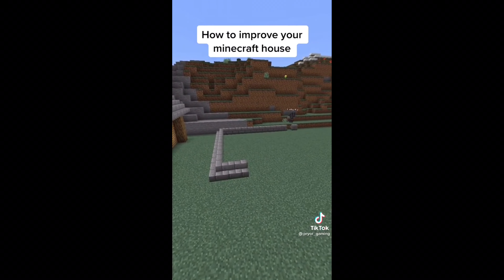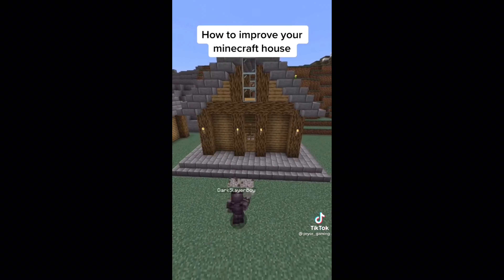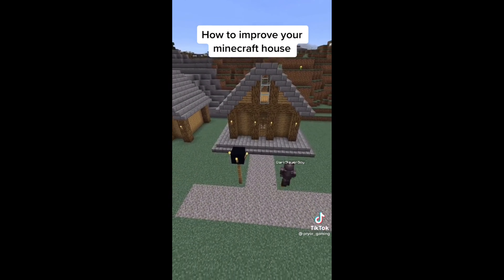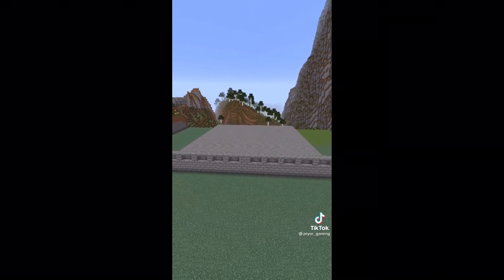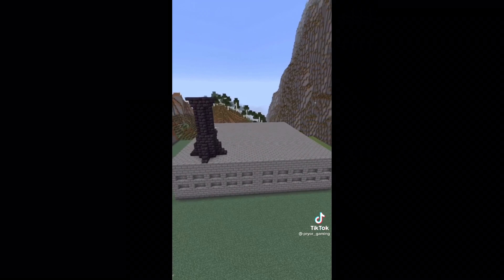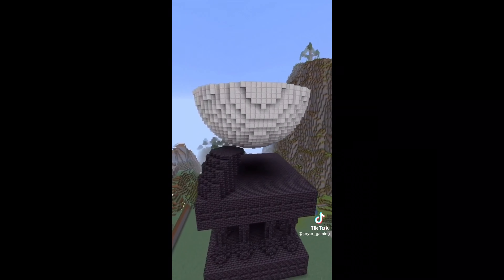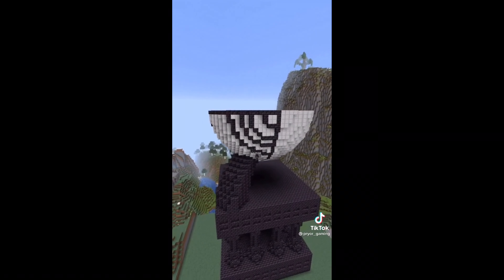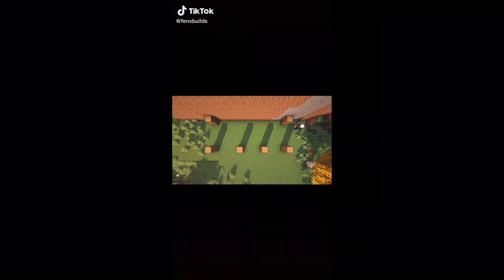Minecraft TikTok Compilation #1 M⃟i⃟n⃟e⃟c⃟r⃟a⃟f⃟t⃟ / 𝔹𝕦𝕚𝕝𝕕𝕚𝕟𝕘 𝕋𝕚𝕡𝕤 𝕒𝕟𝕕 𝕋𝕣𝕚𝕔𝕜𝕤!